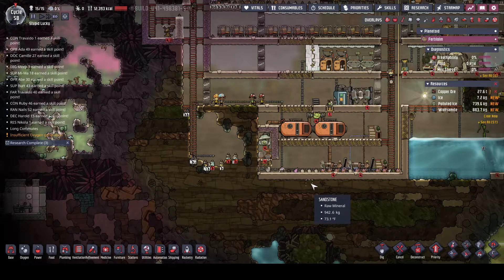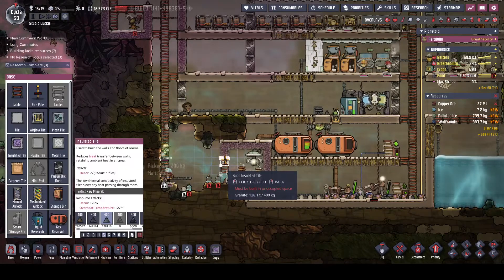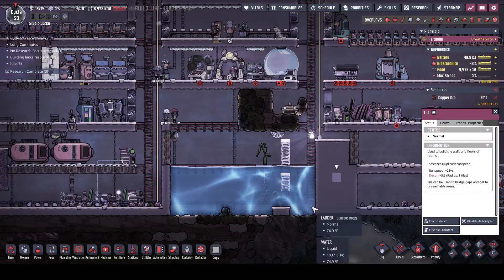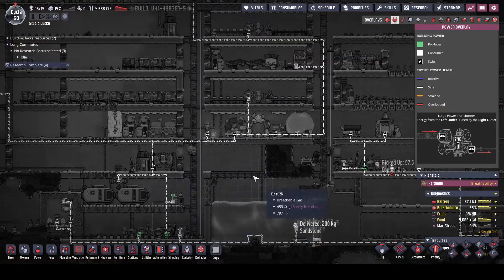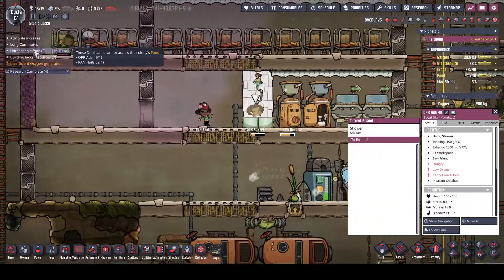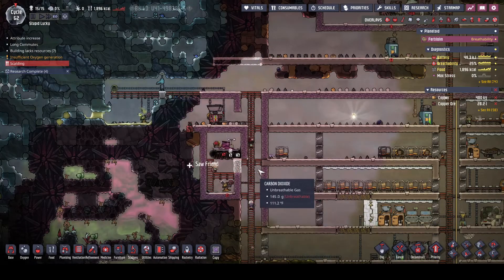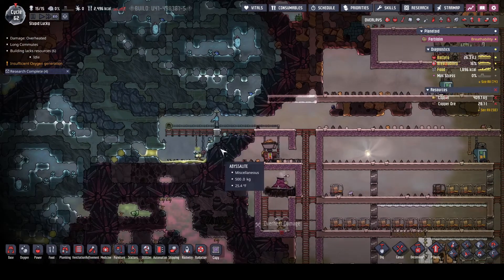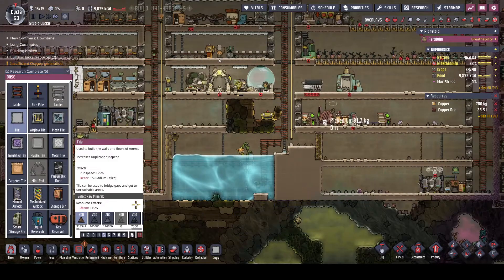Stupid Lucky Ep13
Episode 13 of our Stupid Lucky Playthrough.  We have begun a temporary fix on oxygen generation, started a smelter, and laid out the plans for a power grid that won't need to be replaced for many cycles.